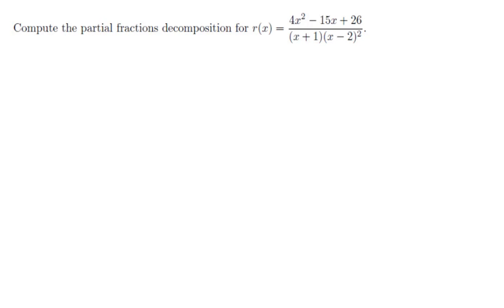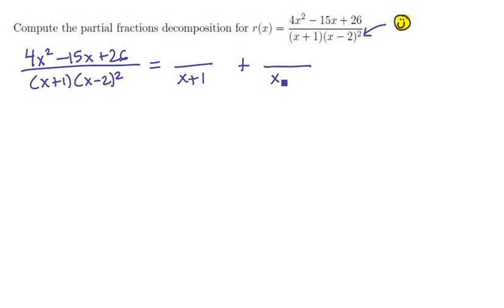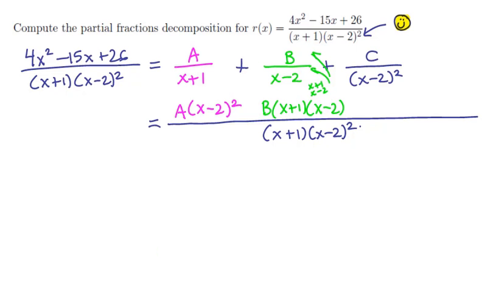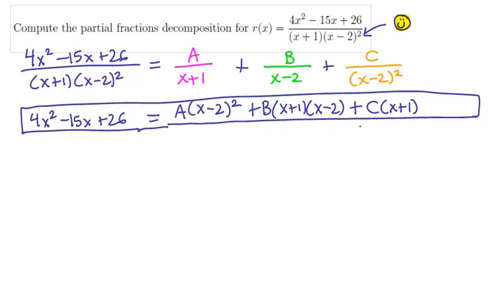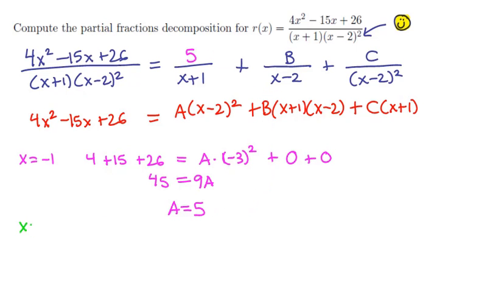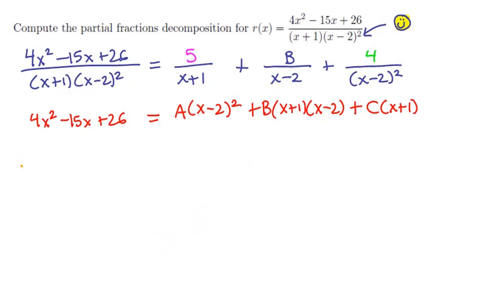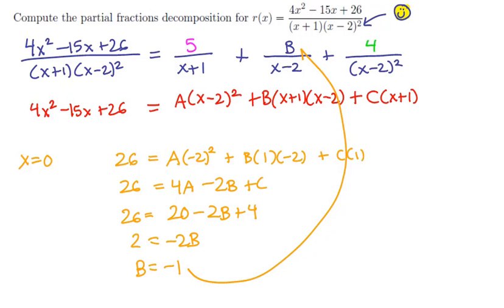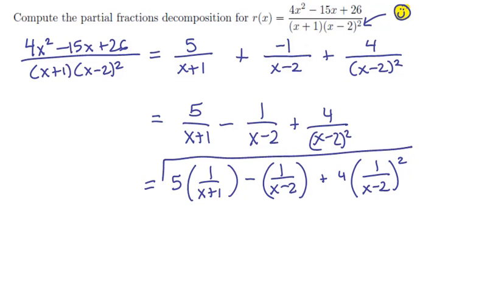5. Rational integrals 2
Partial fractions with repeated linear factors.